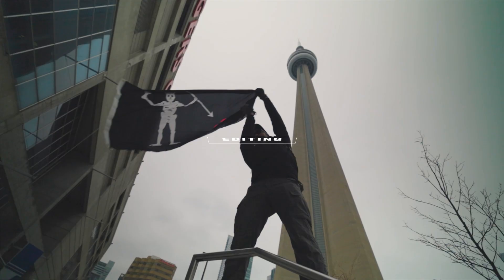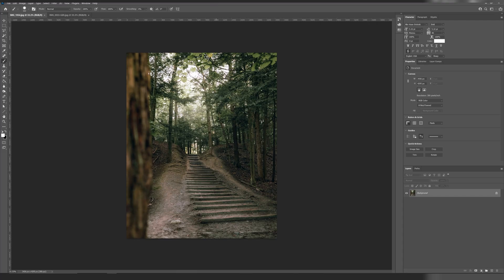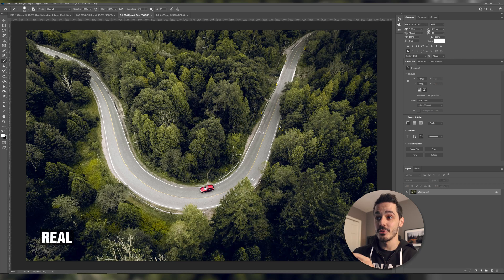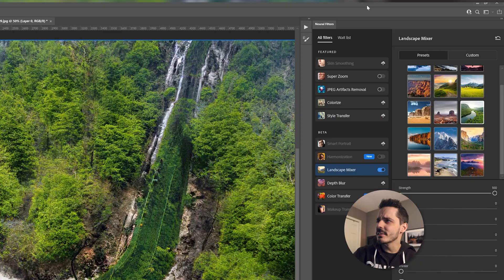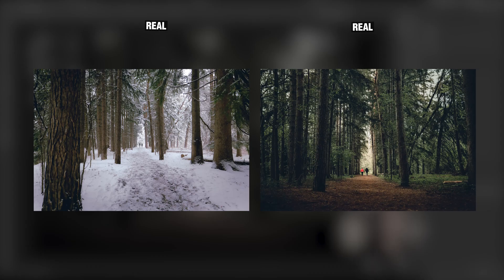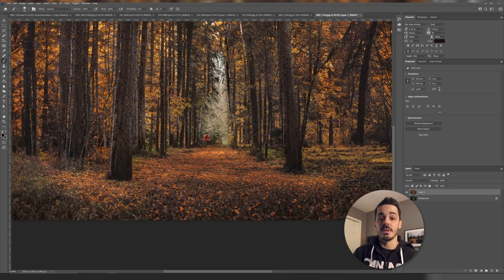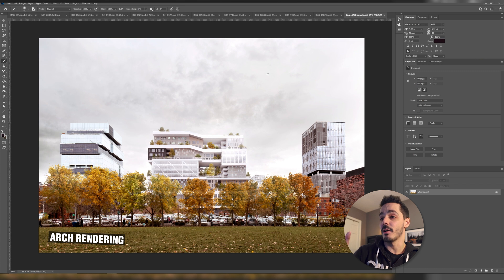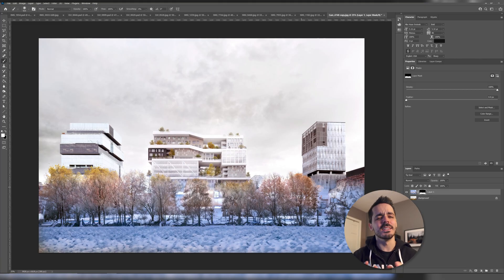Testing Photoshop's Landscape AI Mixer Feature (Photoshop 2022)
Everything is a lie, including the cake. Photoshop's new features for 2022 include an INSANE Landscape Mixer tool that allows you to completely fake your photos. I test it out to see just how good it is compared to photos in real life!

My Gear:
Canon R6
Canon RF 15-35 f2.8
Canon RF 70-200mm f2.8
Canon RF 50mm 1.8
Mefoto Roadtrip Tripod
Manfrotto 190 Tripod
GoPro Hero 8 Black
Neweer 660 LED Panels
Aputure Mini Light
Mystery Ranch Backpack

[Timecodes]
0:00​​ - Intro
1:23 - Photographer vs AI
2:12 - Drone Photos?
4:22 - Try Again Photoshop!
6:20 - Architectural Visualization
7:29 - Are we all being replaced?!